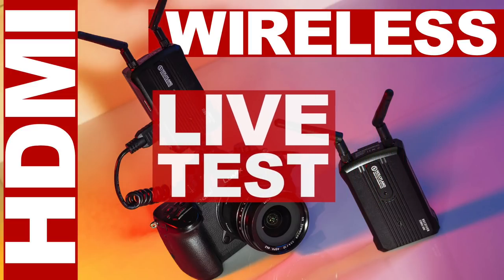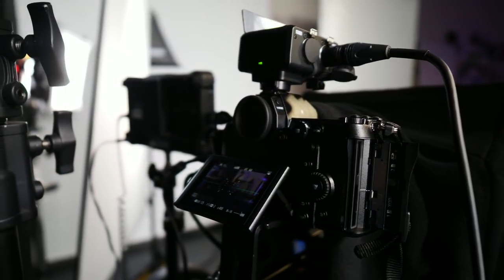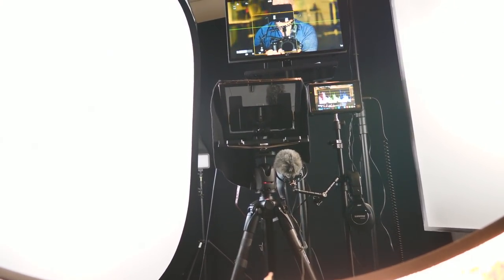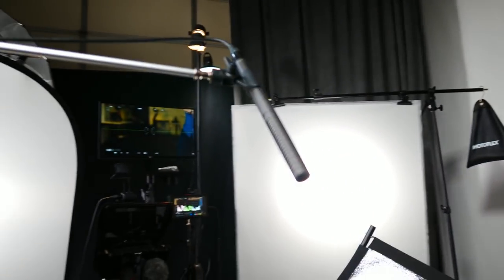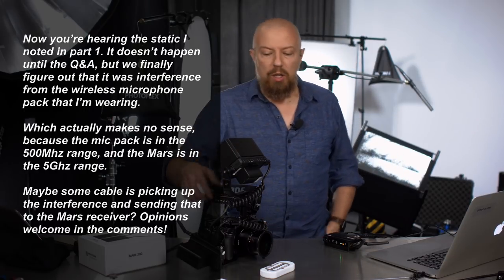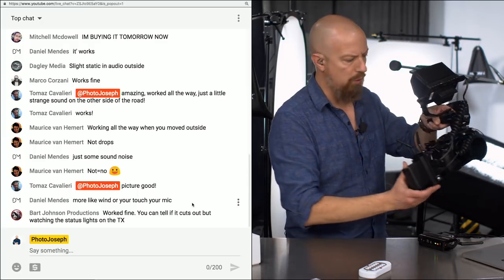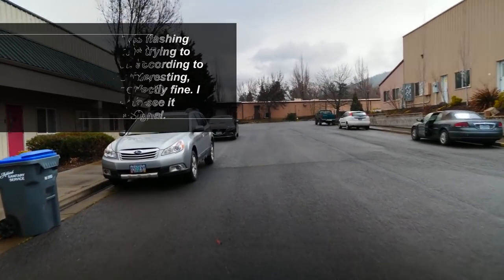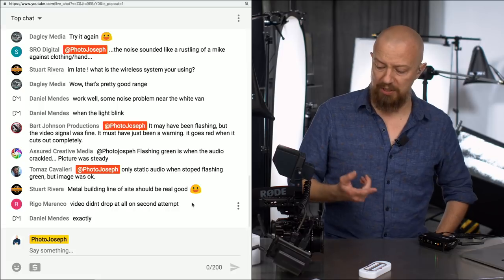PART 2 ▸ Hollyland Mars 300 Wireless HDMI Live Broadcast Test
Hollyland Tech reached out to me to ask if I'd review their wireless HDMI kit, the Mars 300 (that's for 300 feet range). At $500 it's a relative bargain, so I said yes!

From the LIVE show, the Q&A starts — or you can watch the entire LIVE, unedited show, too

*🙏 * VALUE FOR VALUE — Did you get value from today's show? Please consider supporting it! PhotoJoseph.com/support *🙏 *

📷 PRODUCTS  📷
Hollyland Mars 300
( If you can't get it from the link above, here's the global distributor list

LUMIX GH5S
LUMIX GH5
LUMIX G9

► Three Complete Kits
GH5 Starter Kit
GH5 + GH5S Filmmaker's Kit
G9 Photographer's Kit

► I use ARTLIST for my music… get an extra two months free!

► What's a geni.us link?

🇮🇳 Photography workshop with PhotoJoseph in India!

-PhotoJoseph